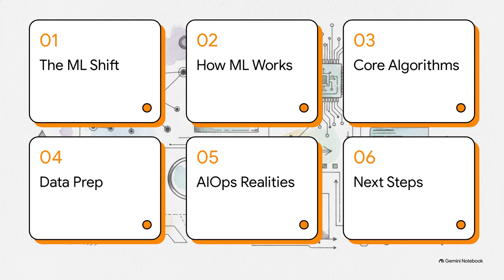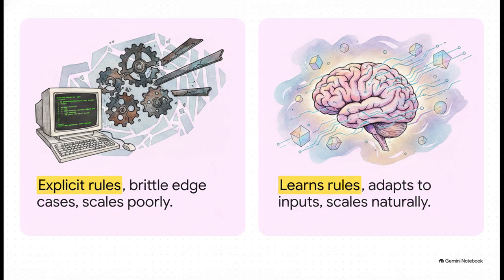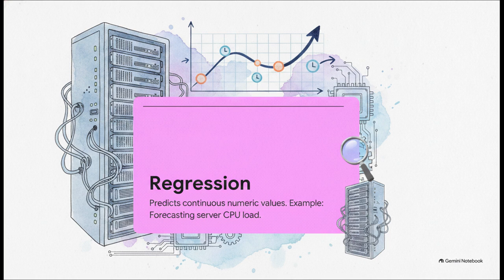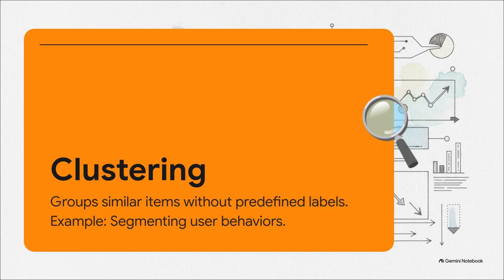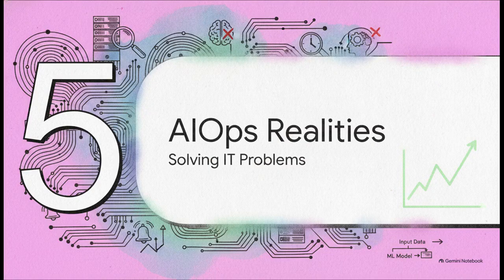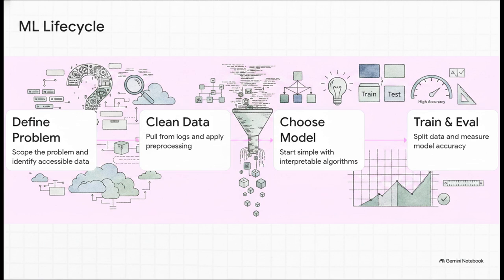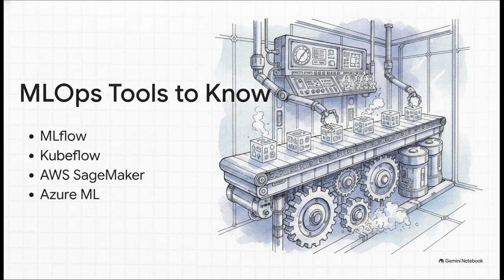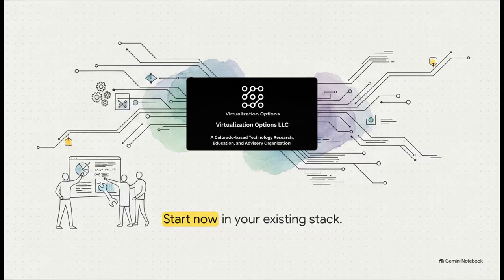9 The IT Pro’s Guide to Implementing Machine Learning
We invite you to visit the Virtualization Options LLC Free Lifelong Learning YouTube Channel, with thousands of videos on a variety of subjects, Want to support our project and to help us to keep this content free and develop new courses?  Learn the operational side of machine learning for IT professionals in this step-by-step breakdown of Chapter 9. Master the core concepts needed to apply these techniques in real-world IT environments.

This video is part of a 10-part machine learning tutorial series designed specifically for IT professionals. Building on the foundation established in previous chapters, we focus on the practical application of these tools within professional workflows. Whether you are managing infrastructure or supporting data-heavy operations, this content provides the necessary context to manage these systems effectively.

By the end of this session, you will understand how to bridge the gap between theory and actual implementation. We deconstruct the technical requirements, ensuring you have a clear path to integrating machine learning basics into your existing skill set. This training helps you maintain relevance in a changing landscape by focusing on the operational realities of modern data science training.

VOLLC Virtualization Options LLC - A Colorado-based Research, Education, and Advisory Organization